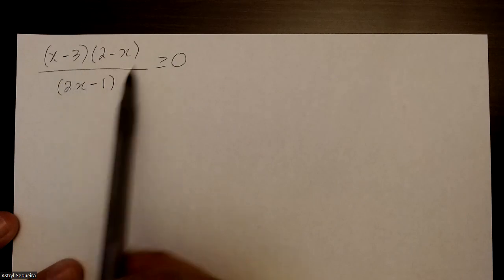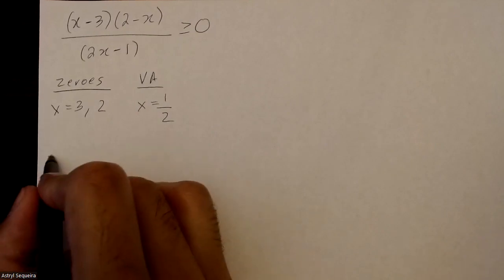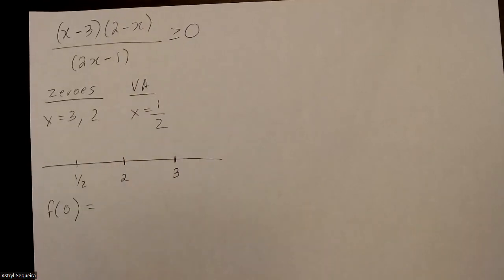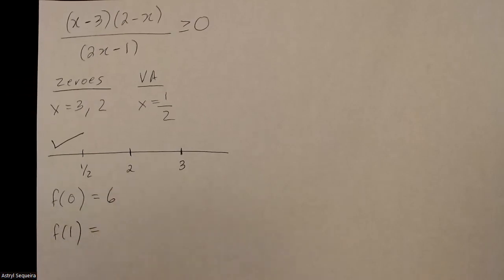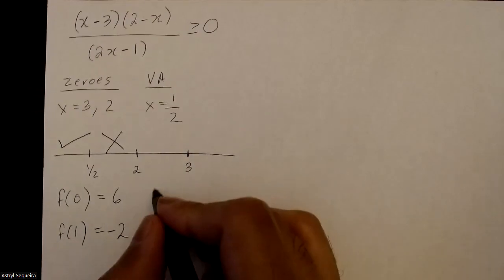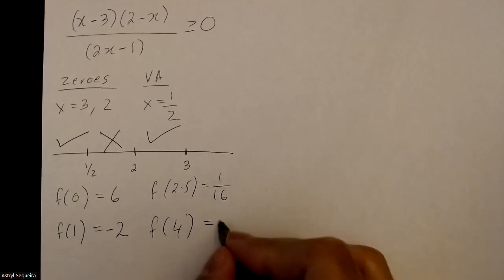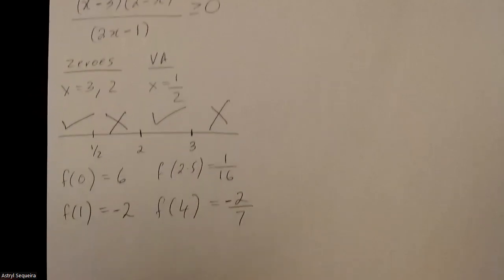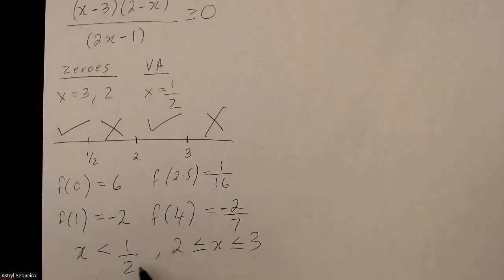Grade 12 Advanced Functions - Solving Rational Inequality (ch 5.5)